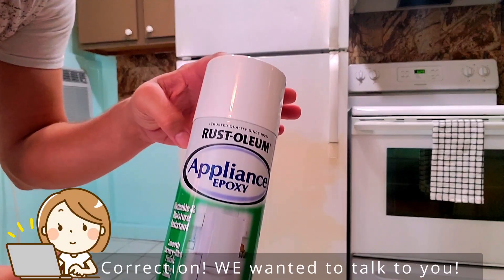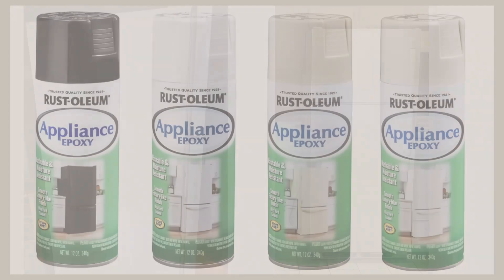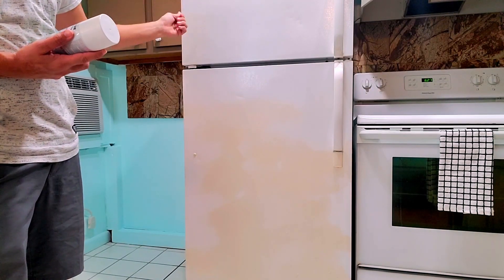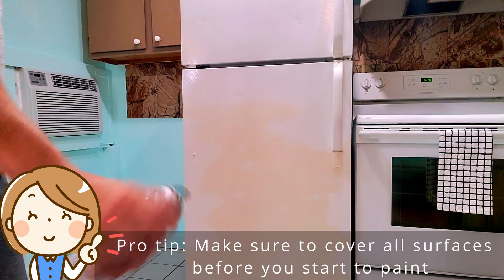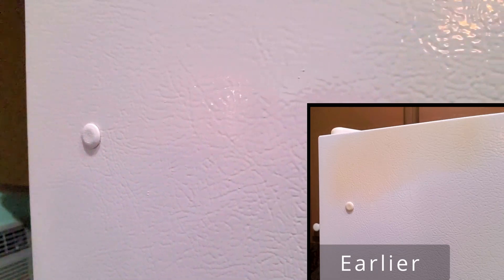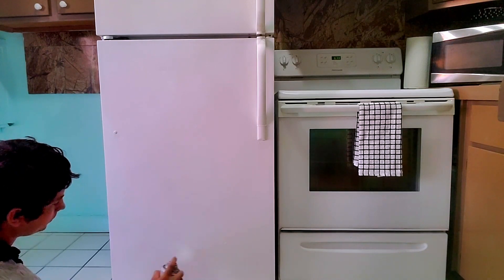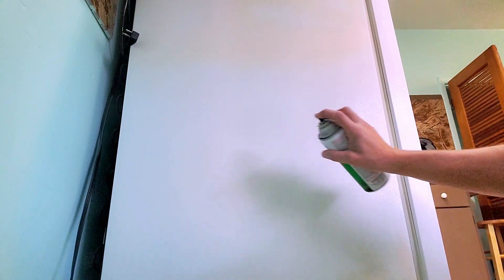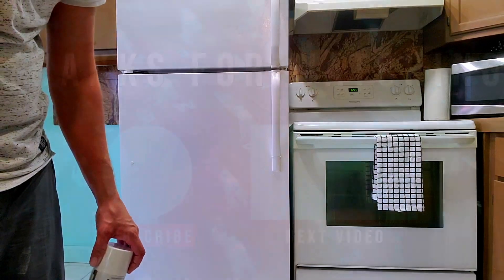Restore A Refrigerator with Appliance Paint - Cheap & Easy Fix!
2-pack on Amazon

Today we are going to turn a yellowing fridge back into a white fridge! All you have to do is use a can of Appliance Paint that you can pick up at Lowes, Home Depot or Amazon. Appliance paint comes in multiple colors: white, black, blue and a stainless steel color! If your fridge, washer, dryer or hot water heater is turning a different color, I'll show you how to get it looking like new again!

This amazon link is for a 2 pack. I used the entire can on my fridge, so having two would be a good idea!

I've also seen videos of this epoxy paint being used to restore counter tops. I haven't tried it myself but it looks like a pretty cool fix!